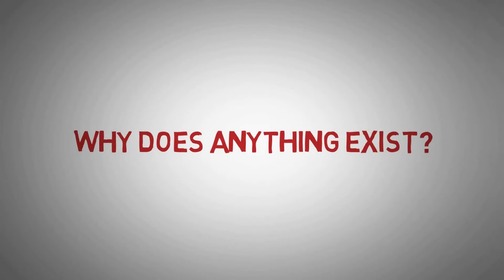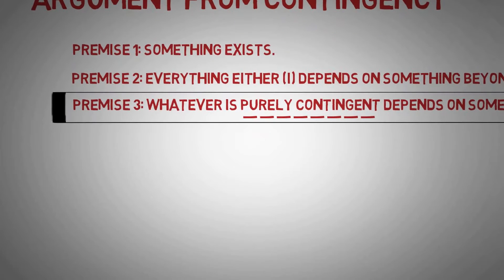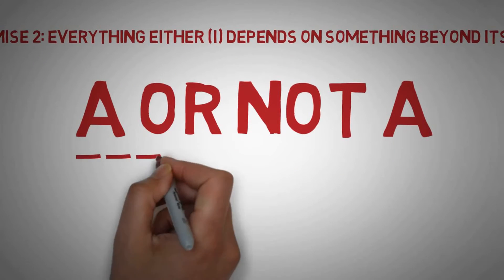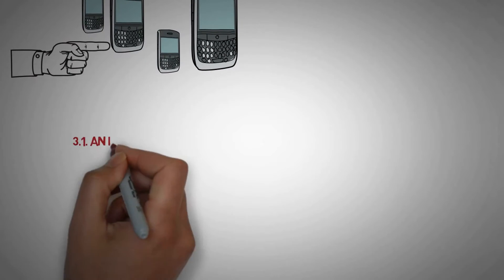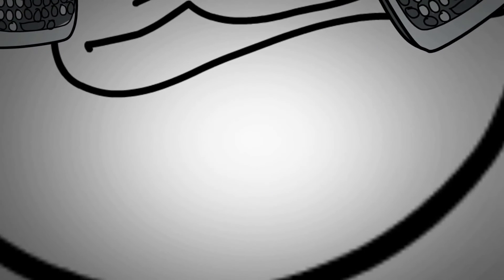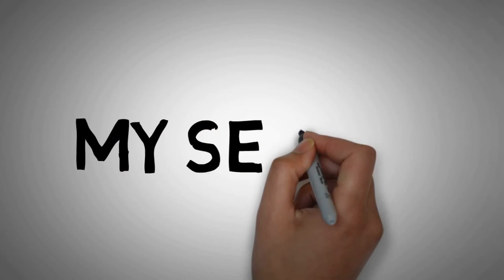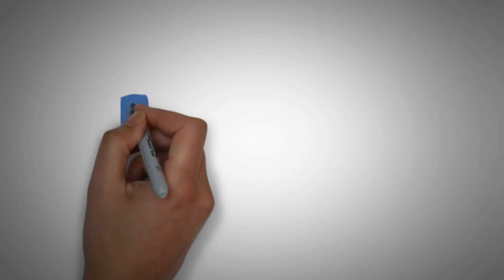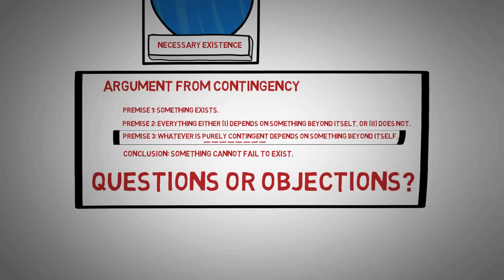A "contingency" argument for a self-existent foundation (episode 9 of 20)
I give a classic argument from contingency for necessary existence. For the technically savvy, here is the symbolic formulation:

P1. (∃x) x=x
P2. (∀xx) (∃y)(¬(y ≺ xx) ∧ D(xx,y)) v ¬(∃y)(¬(y ≺ xx) ∧ D(xx,y))
P3. (∀xx) (¬(∃y)(y ≺ xx ∧ ☐ (∃z) z=y)) → (∃w)(¬(w ≺ xx) & D(xx,w))
C. (∃x) ☐ (∃y) y=x

‘∀xx’ is a plural quantifier, and ‘≺’ expresses “is among”.

Note that my argument from irrelevant differences seems unaffected by whether the “contingent reality” in question is a thing or things (infinite or finite, causally connected or not).